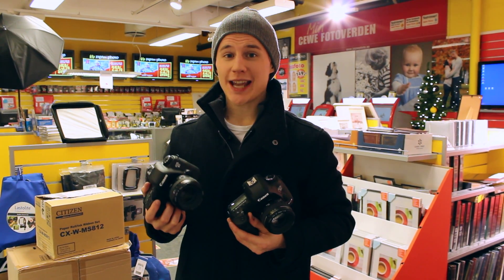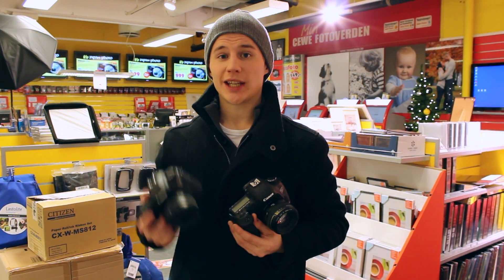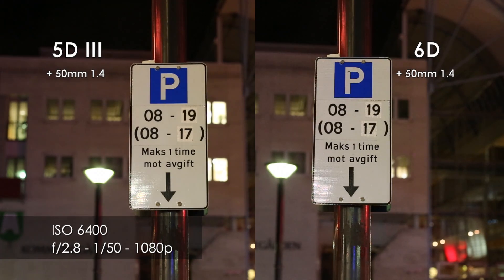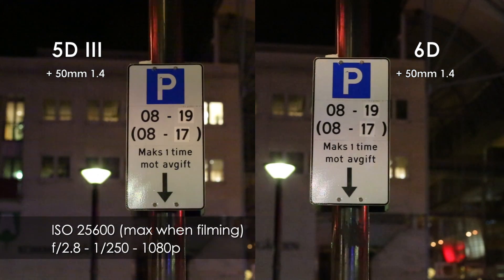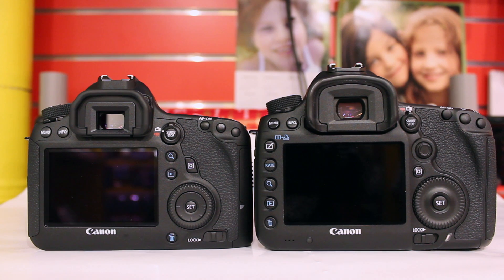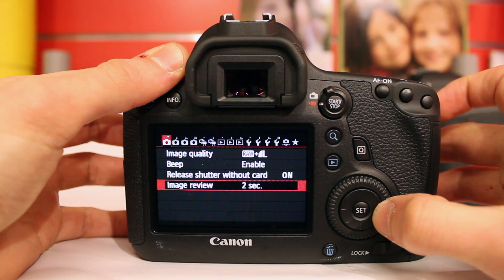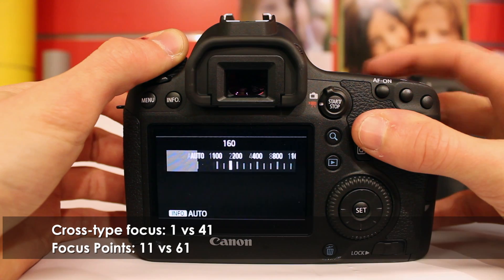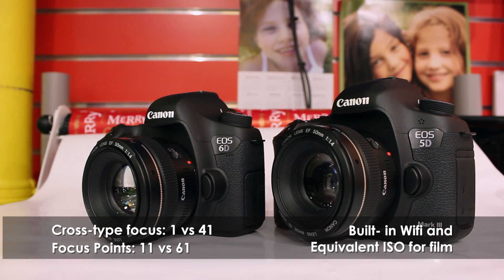6D vs 5D mark III - ISO Comparison [Film] (1080p)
READ ME: 6D vs 5D Mark III - ISO Comparison for filming. I apologize for the somewhat rough quality and shortness of the video, but I only had the camera for a few minutes.

REVIEW:
Ever since Canon announced the 6D, a full-frame camera at relatively very affordable price, I was really eager to try it out. I was especially curious of the ISO performance, and how it compared to the highly impressive 5D Mark III.

So, I was finally able to test it, and I came back with surprising results: The ISO performance was actually just as good as the Mark III when filming - and when taking pictures at the absolute highest ISO (102 400) it was even better!

(For both cameras I used the Canon 50mm 1.4 at f/2.8, normal noise reduction, AF and AWB.)

The 6D also have a built-in WiFi and GPS, which can be very practical. Especially the former, with many different uses, including using your smartphone as a wireless viewfinder and remote.

The 6D does have it's limitations, especially the limited auto-focus, with only 1 cross-type focus point, and 11 focus points (41 and 61 on the Mark III). But, then again, I many cases I only use center spot focus, and when filming I focus manually anyway. So, how big of a deal this is depends on your application.

Same goes for the headphone input and CF-card slot. It can be very practical to have one, but I don't really use it that often, and with some experience you can achieve just as good results without it.

In conclusion, I think the 6D is a very good alternative for filmmakers and/or non-sport-photographers, that wants better ISO performance then the 600D / 6D / 650D or 7D - at a more affordable price of than the Mark III =)